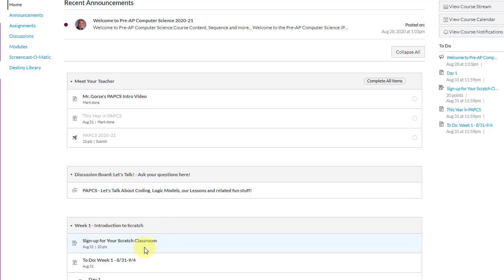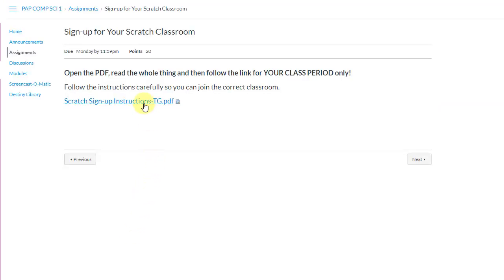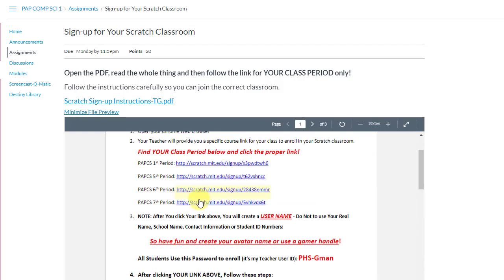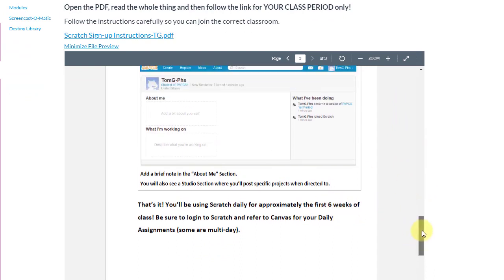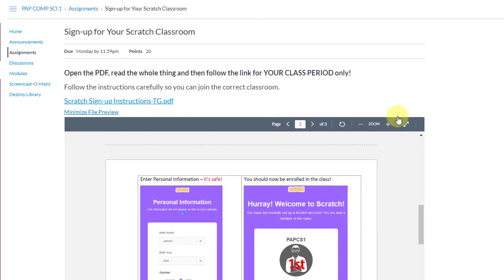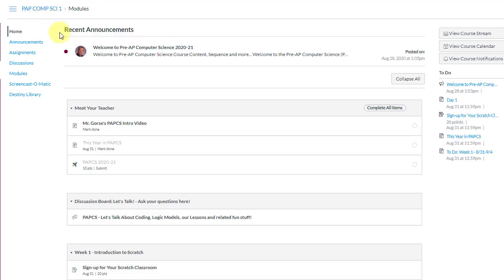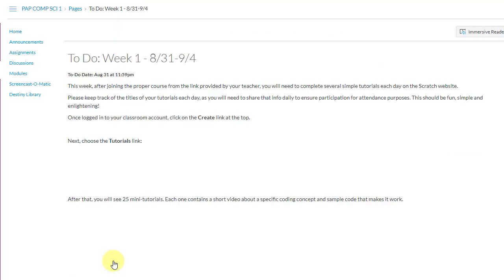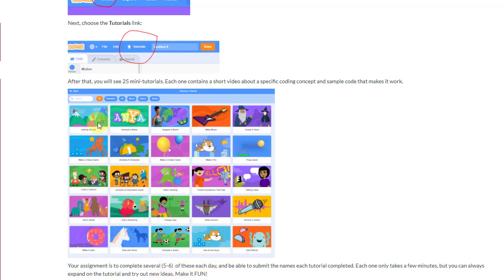PHS PAPCS 2020-21 - Mr. Gorse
PHS PAPCS Mr. Gorse